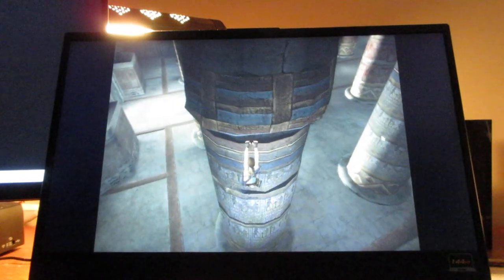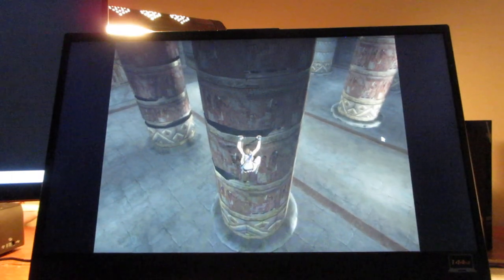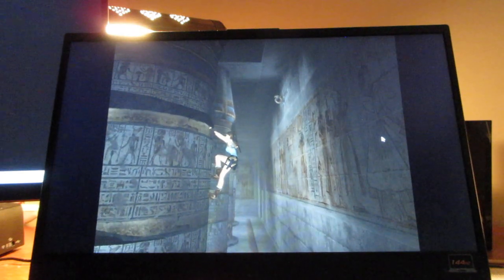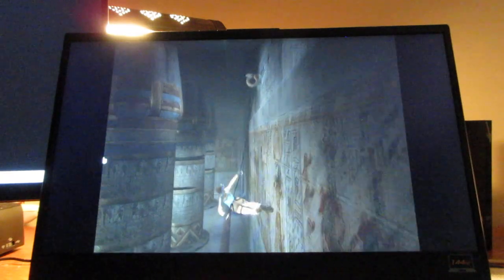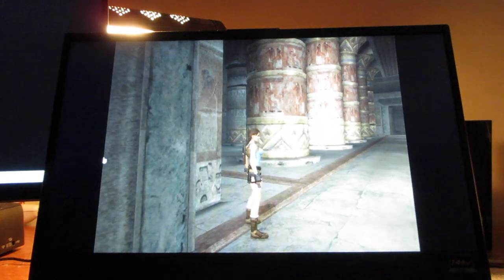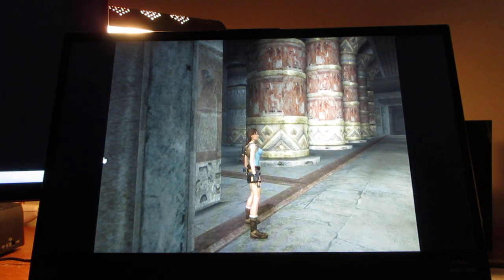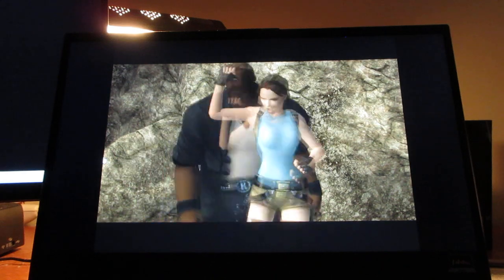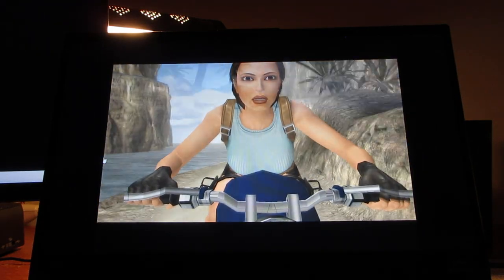"Tomb Raider Anniversary" Walkthrough (Level 11 Sanctuary of the Scion-Part 7 of 7) (Read Script)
Welcome back to the last and final part of "Sanctuary of the Scion" the very last level and final video of the Egypt levels for "Tomb Raider Anniversary" in this video is placing the Scions in place to open the level exit gate, and also the cinematic cutscene ending for this level (with the arrows that appears on screen to defeat the henchmen of Natla), see you in the next video for the first level of "Lost Island", don't forget to Like, Share, Subscribe, ring the bell.

In this video:
0:01 Placing the Scion of Qualopec (in slot)
0:50 Backtrack and follow the path to get to the other side (to place Scion of Tihocan in place-you can skip ahead forward and to cut to the chase to where I make it on over there).
4:35 Placing the Scion of Tihocan (in slot) and go to the exit (for cinematic)
5:01 Cinematic (The shadow figures cinematic of Qualopec and Tihocan and follow up and Natla: The Queen of Atlantis).
6:39 Cinematic (Lara with Natla and her henchmen-Press arrows that appear on the screen to defeat the three henchmen of Natla).
8:01 Cinematic (Lara on the motorcycle to the boat with Natla and henchmen on board).
8:53 End of Level 11 (progress status, saving my game and end of video).